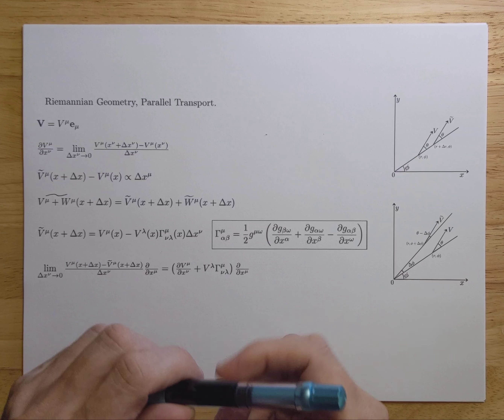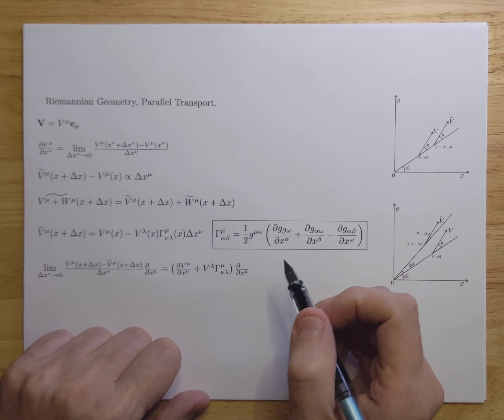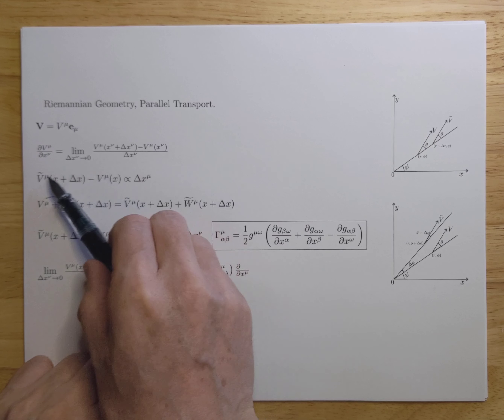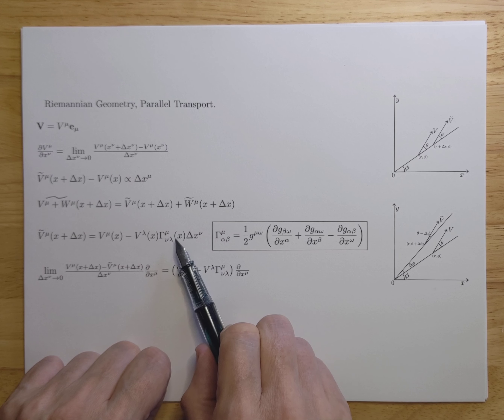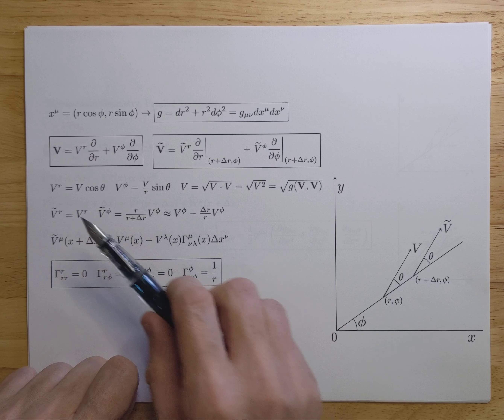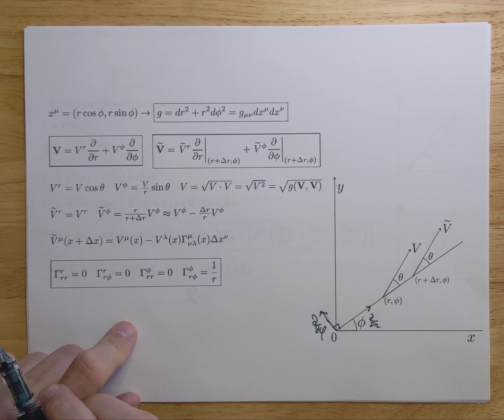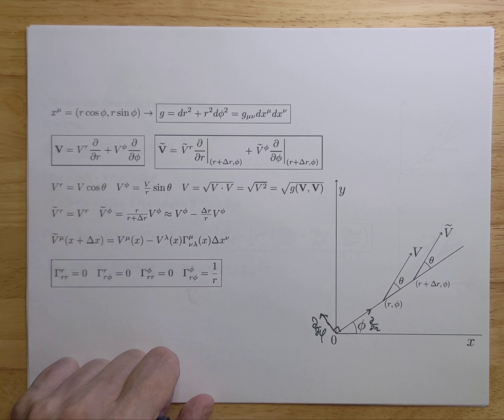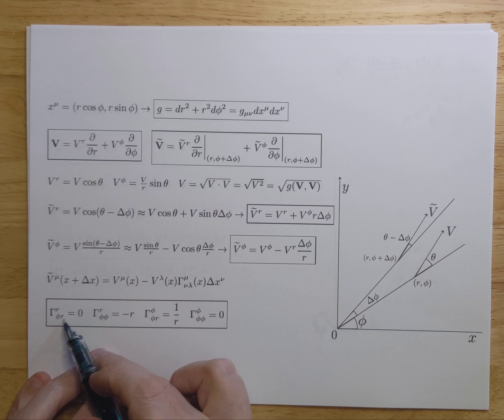Moving Vectors in Curved Space. Parallel Transport.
This video will explain how to consistently move vectors in a curved manifold. A curved manifold does not allow for vectors to be moved like in Euclidian space because on top of the change of the Vector Components the Basis Vectors might also undergo change in value and direction! This phenomenon is called Parallel transport.